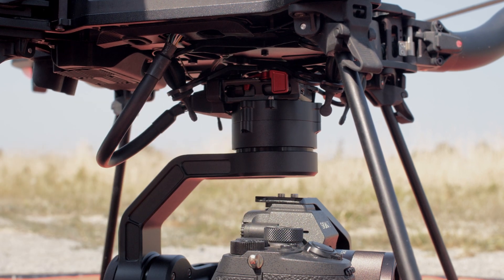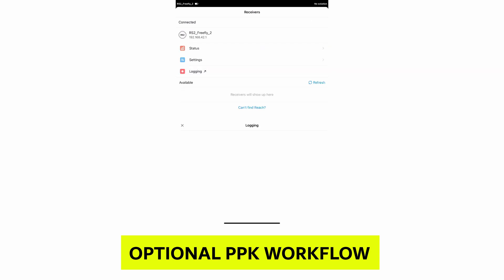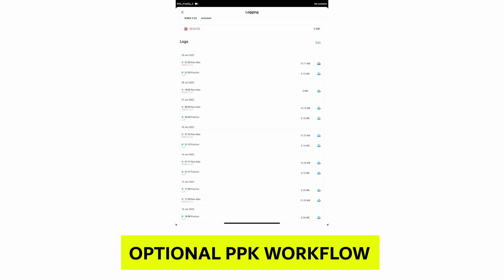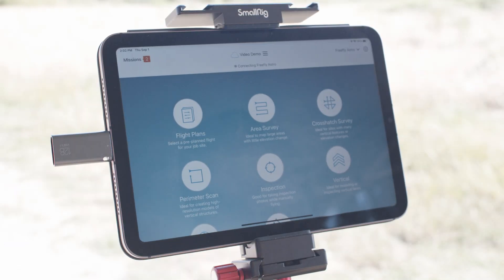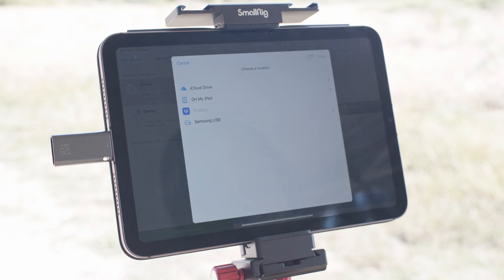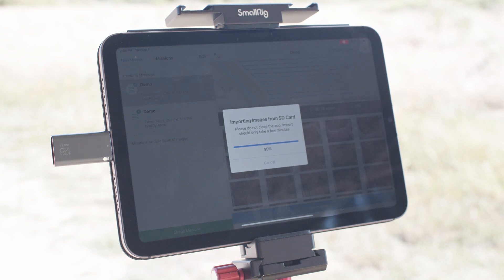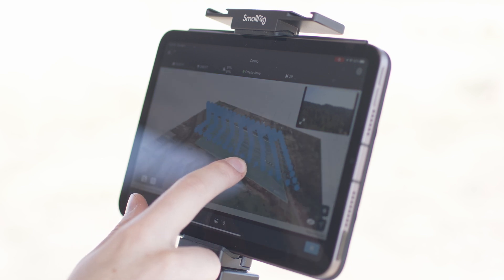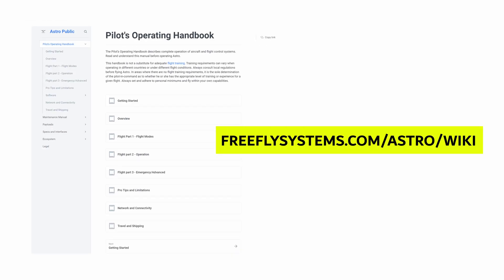Post Flight | Astro + Site Scan Tutorial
This is part four one of a series of tutorials to help you get up and running with Astro + Site Scan.

Freefly Astro, integrated with Site Scan for ArcGIS provides a complete end-to-end drone mapping solution. From drone hardware, automated flight planning and execution, online and offline, to imagery processing on the cloud or on desktop, to advanced analysis in ArcGIS…

Sync ID: MB01OAKWTUMG2JL